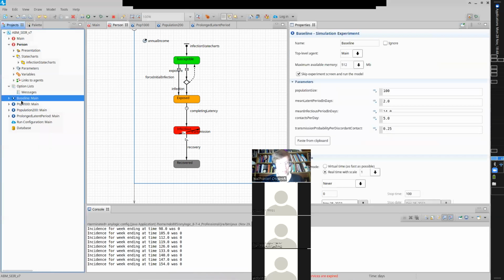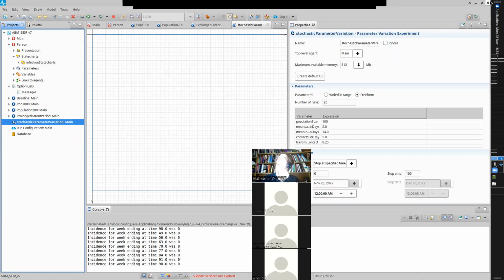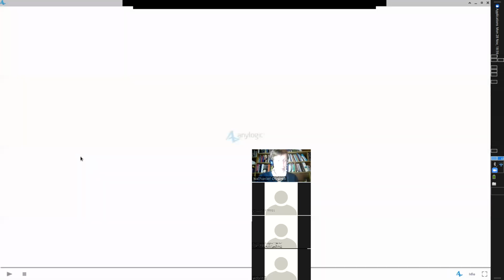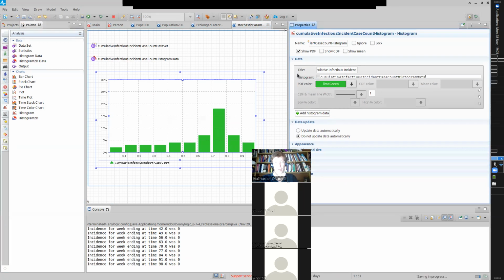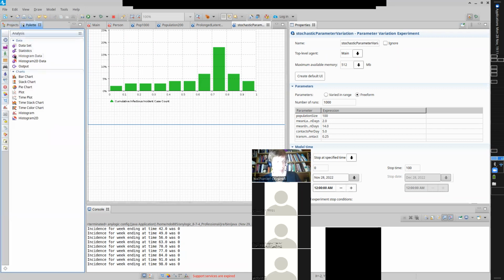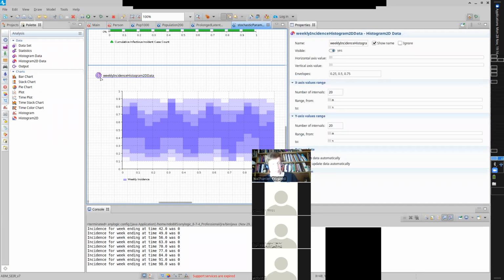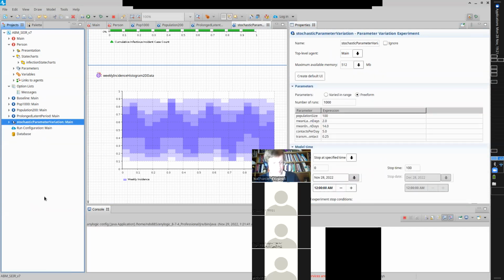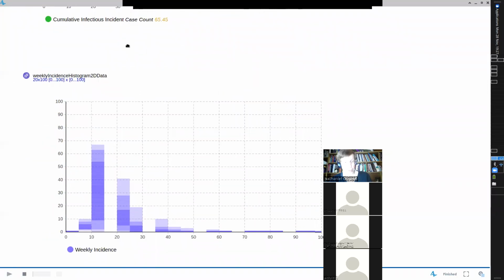SEIR model construction 9: TBD